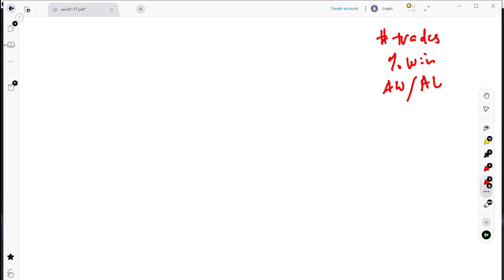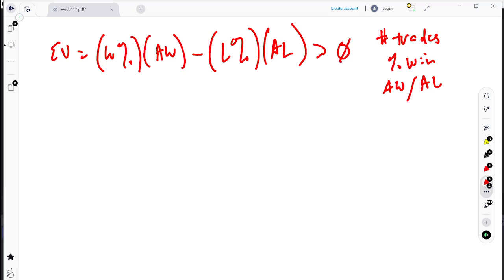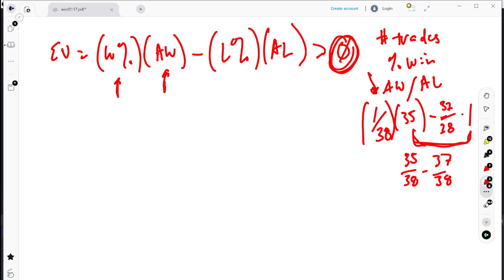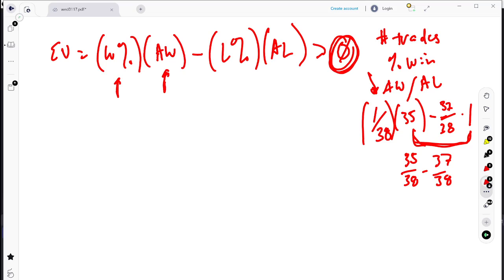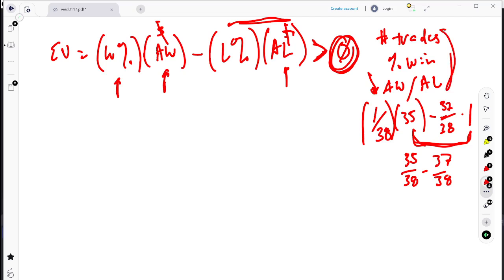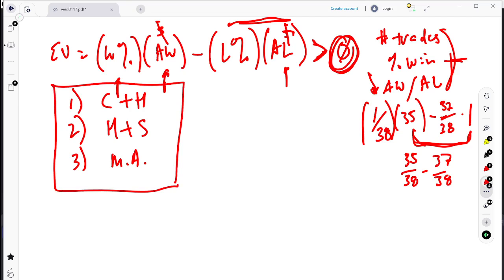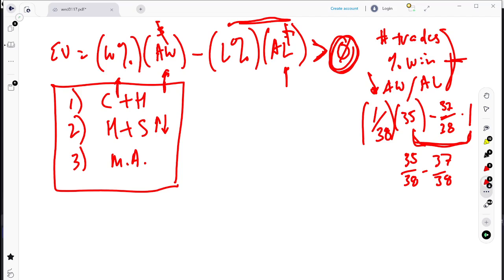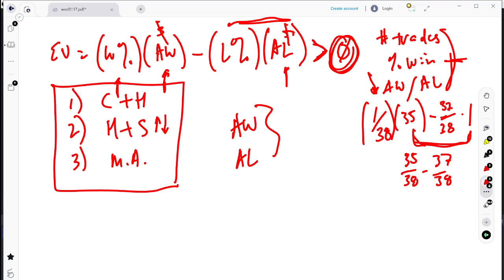How to calculate the Expected Value of a trade